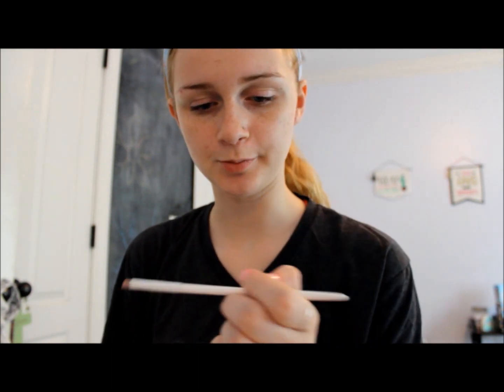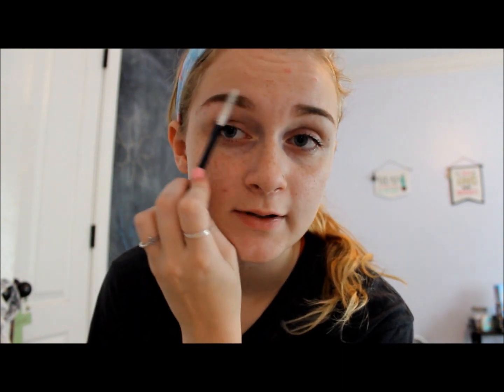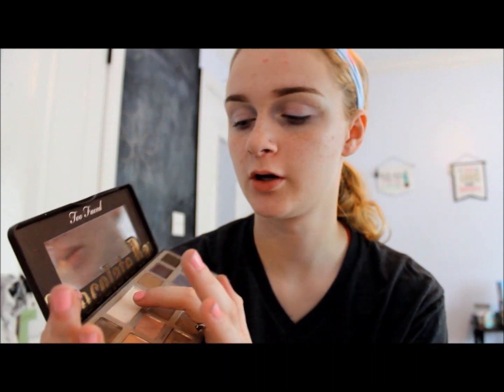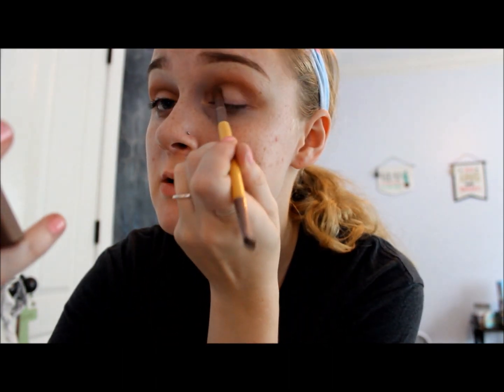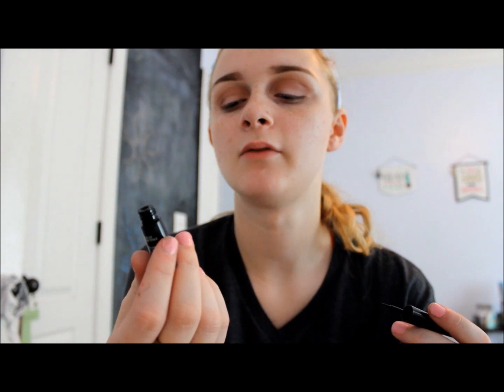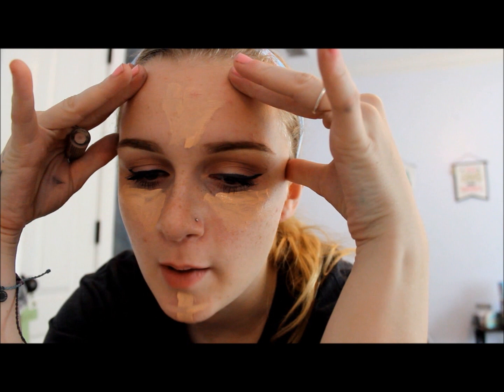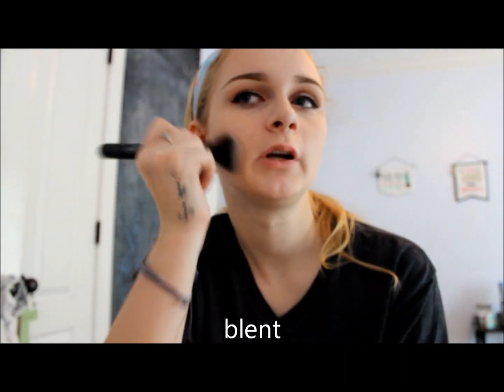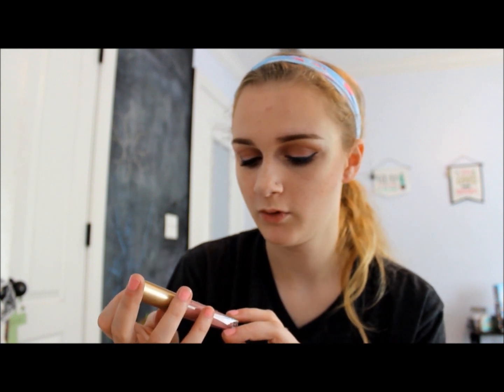MY FIRST MAKEUP TUTORIAL!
idk this kinda sucks but it kinda doesnt lol